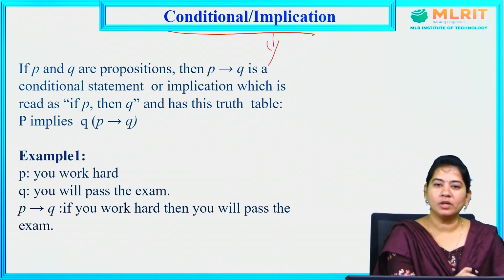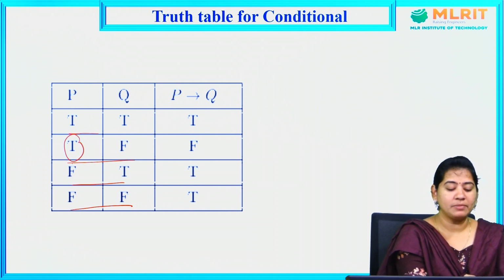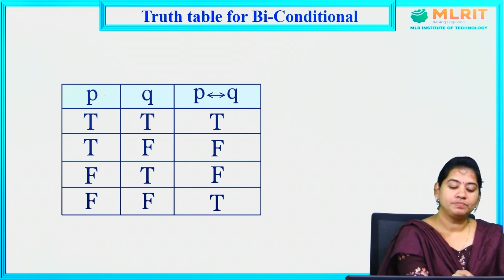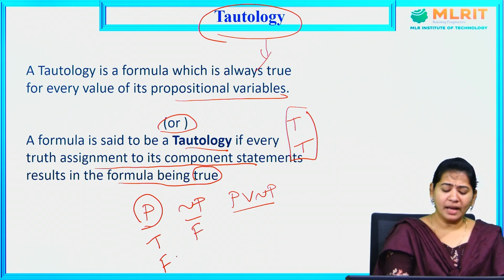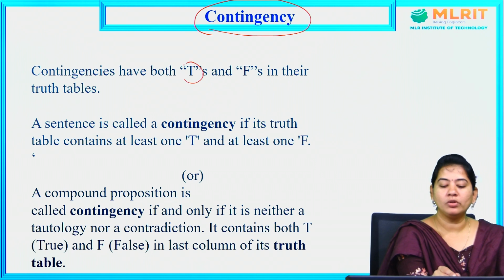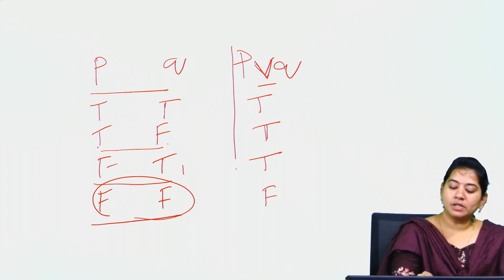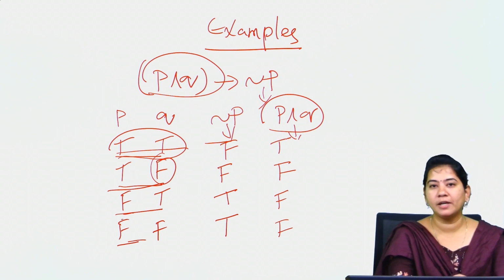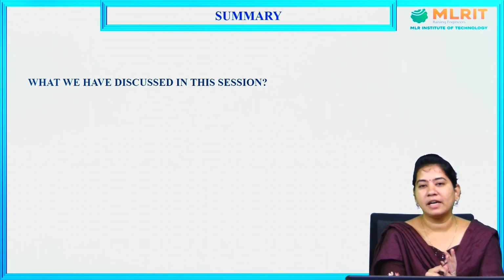LEC02| Discrete mathematics | Mathematical Logic Part-2 by Ms. D. Srivalli